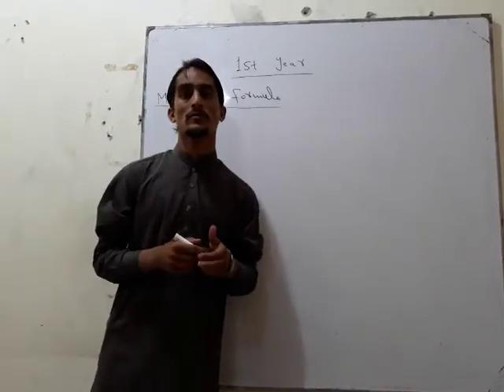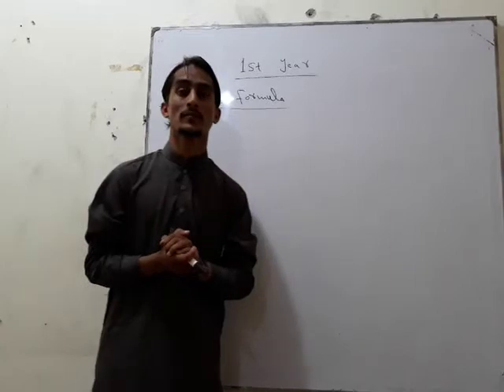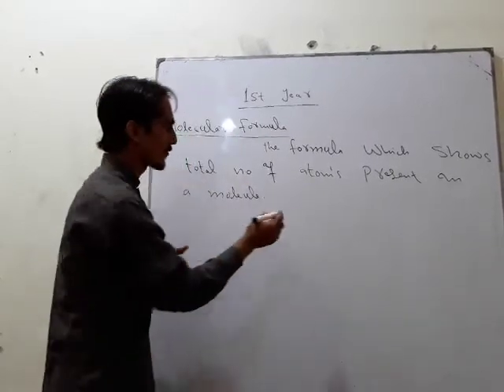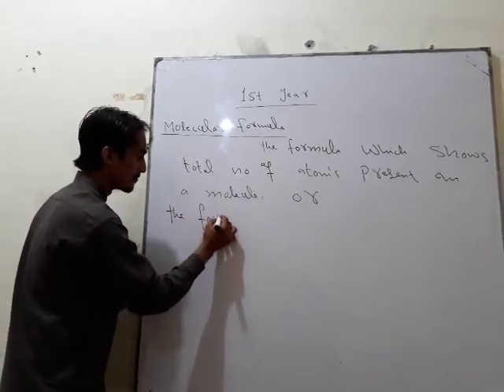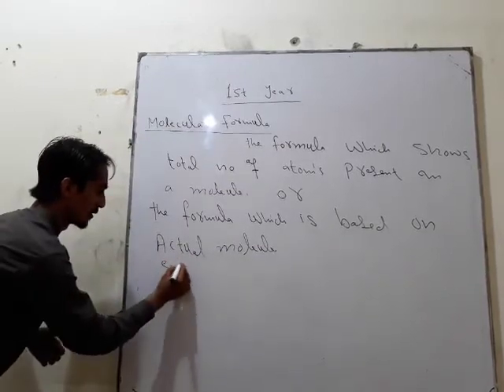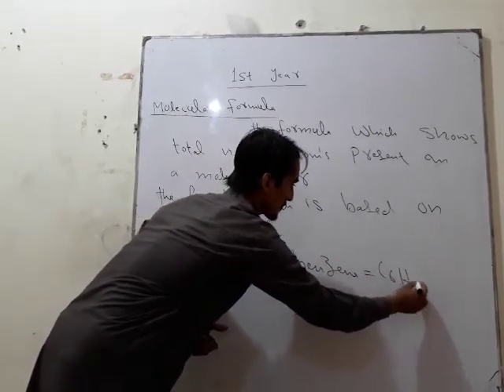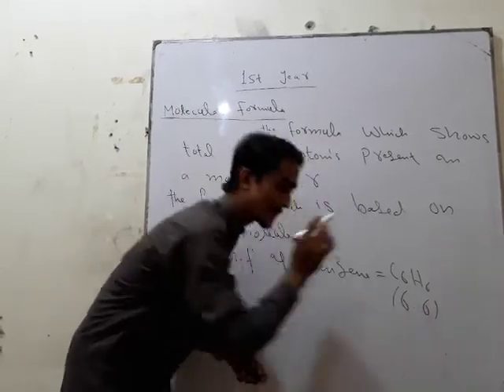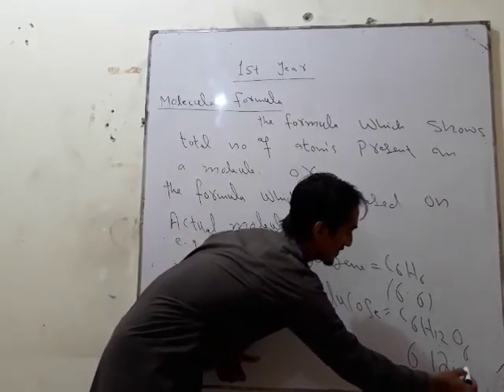Molecular formula by M Asif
the formula which shows total no of atoms present in one molecule of a compound is called molecular formula. OR the formula which is based on actual molecule e.g m.f of glucose is C6H12O6 and that of benzene is C6H6.